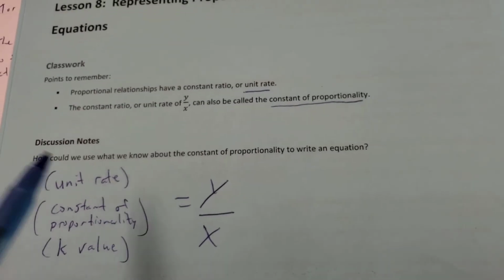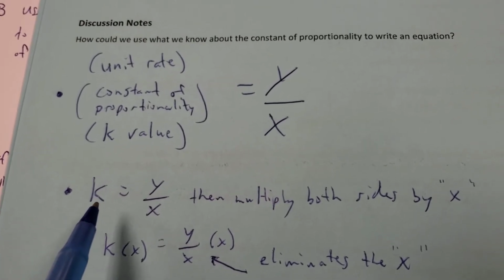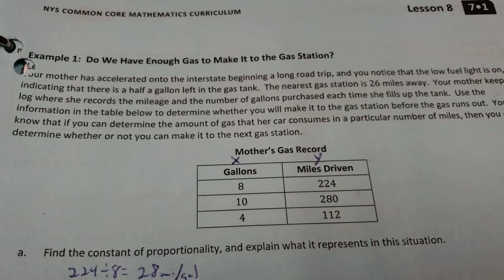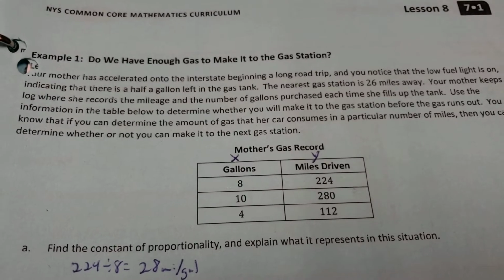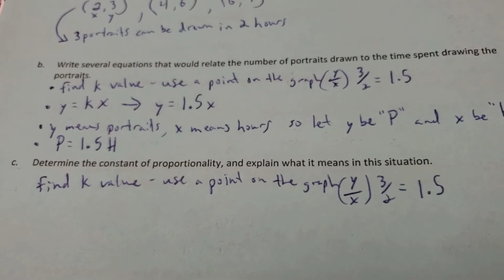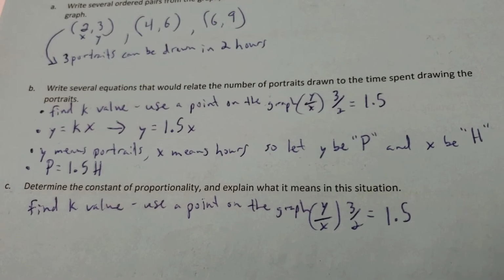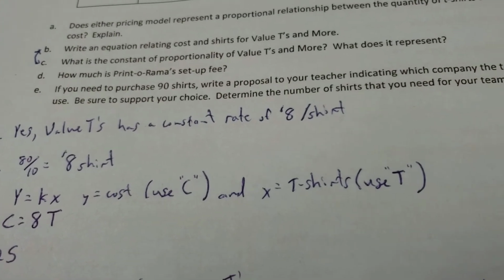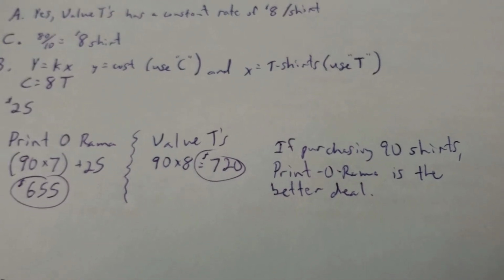OEMS 7th Grade Math Eureka Math Unit 1 Lesson 8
Representing Proportional Relationships with Equations